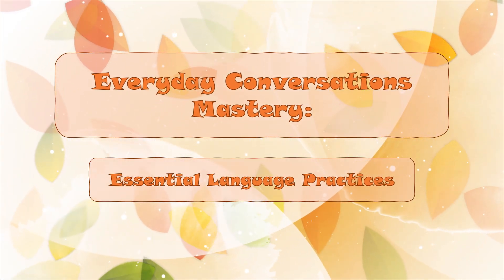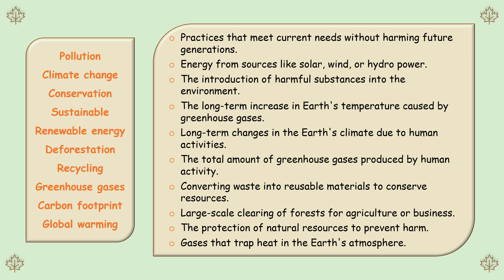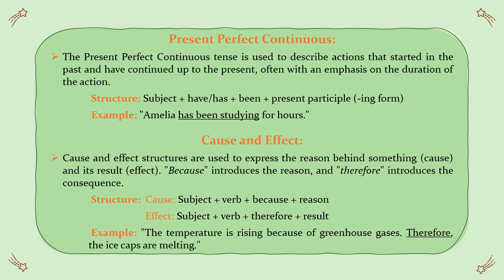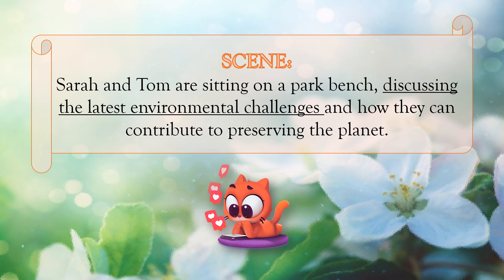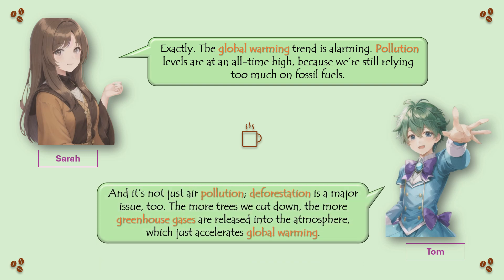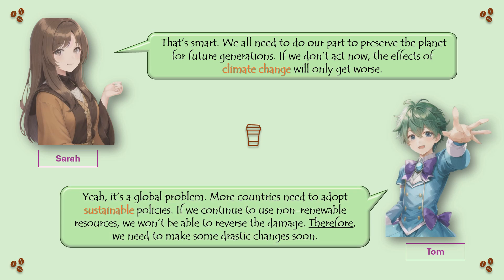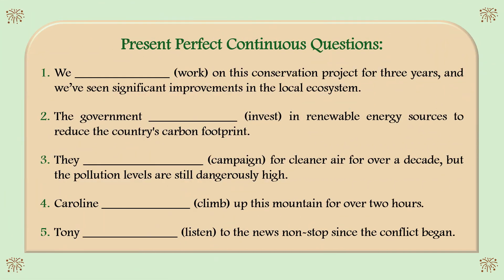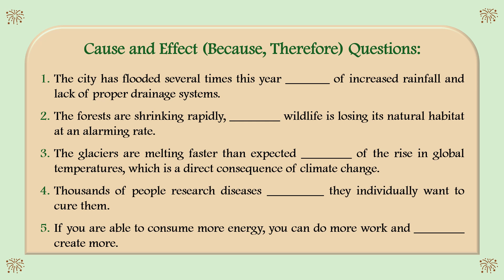Everyday Conversations Mastery: Essential Language Practices (4) 🌠 | Intermediate | Learn English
Hello and welcome to this 'Everyday Conversations Mastery: Essential Language Practices' video on Discussing Environmental Issues. As global environmental challenges continue to grow, being able to speak about them is becoming an important skill. In this video, we will cover key vocabulary, phrases, and important grammar tips to help you engage in meaningful discussions about climate change, pollution, and sustainable practices. Whether you're talking with friends, participating in a debate, or writing an essay, you'll leave this video ready to contribute to the conversation on one of the most pressing topics of our time. 🌍🌱

🌿 Thank you for joining the conversation about protecting our planet! Your voice matters, and the more we talk about these issues, the closer we come to making a difference. Together, we can become informed, responsible speakers who advocate for a greener, healthier world. 🌟